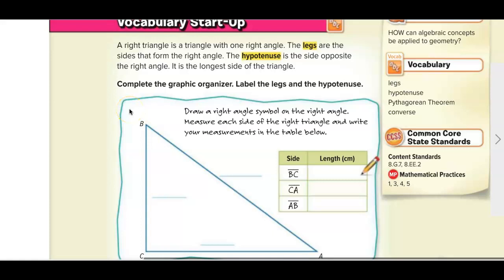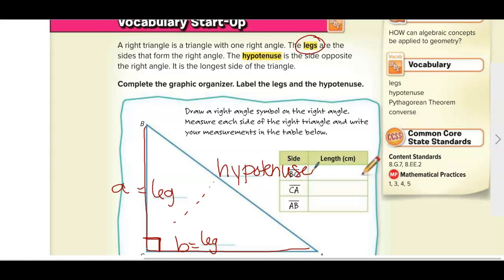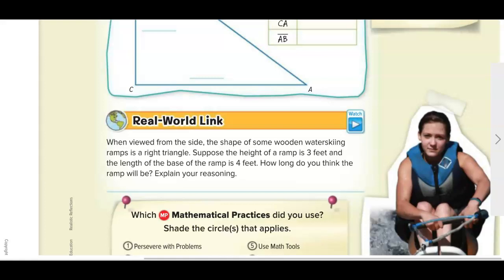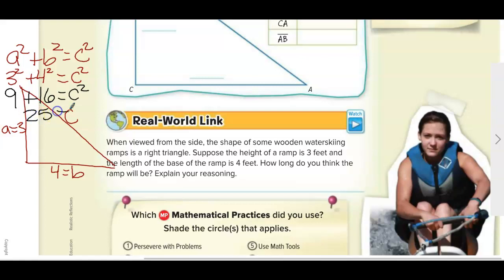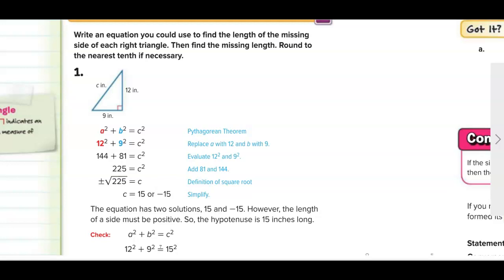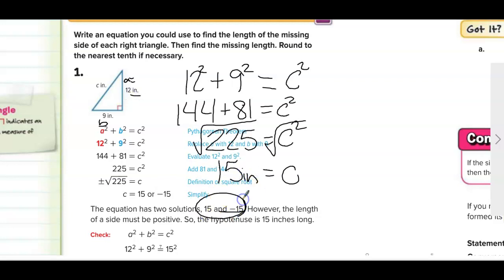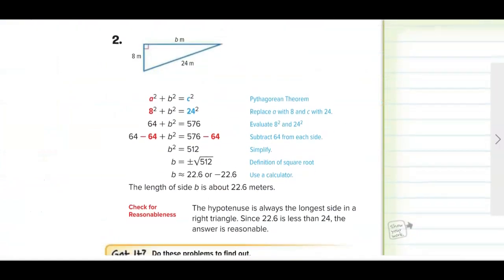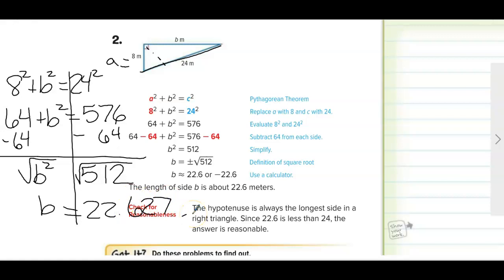Page 411-413 (Pythagorean Theorem)